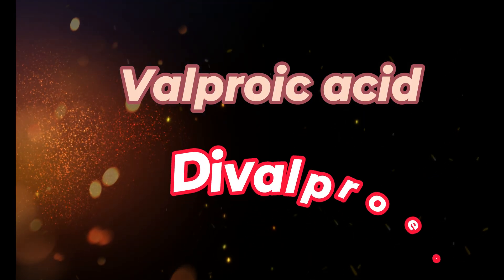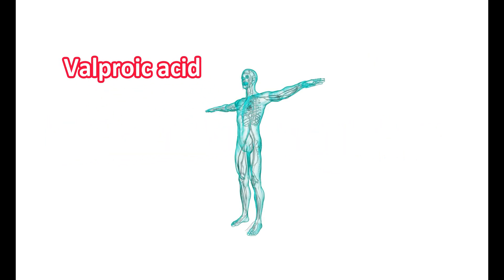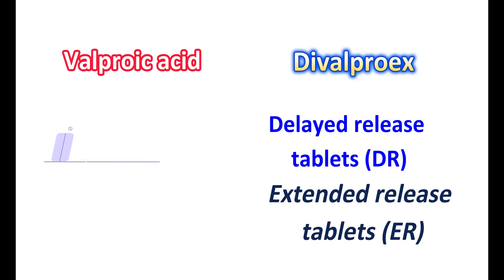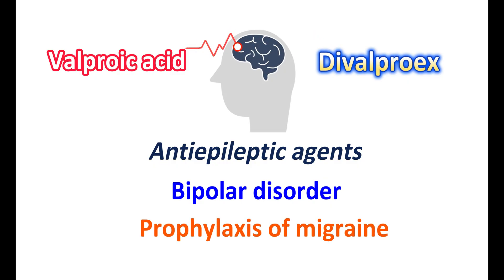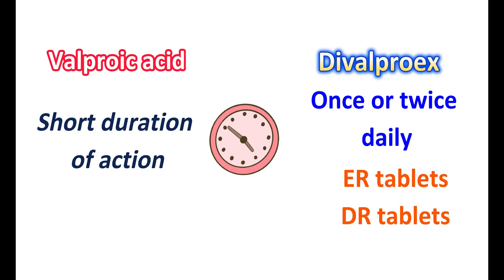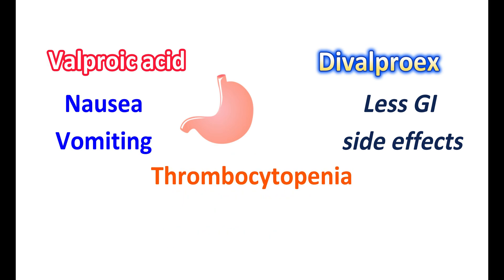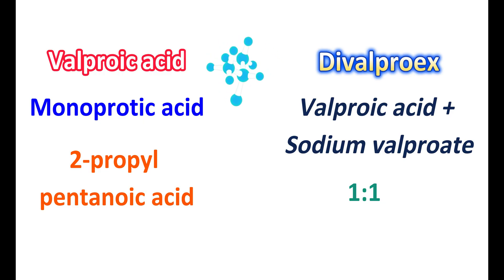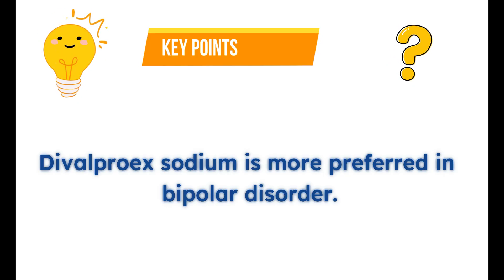Valproic acid Vs Divalproex sodium (Depakote)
Divalproex sodium is a 1:1 combination of valproic acid and sodium valproate.

It is well known under the brand Depakote. It is available as extended release or delayed release tablets. It releases valproic acid in to the body that produces antiepileptic action. Divalproex is slowly absorbed in to the body and it produces consistent plasma levels. It has less gastric side effects compared with valproic acid alone. However, it has somewhat less bioavailability that the pure acid.